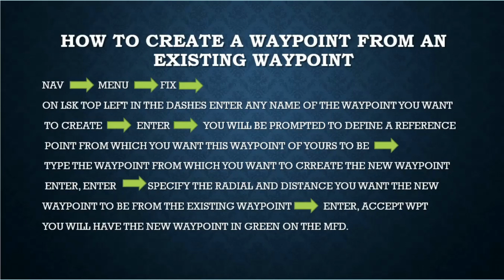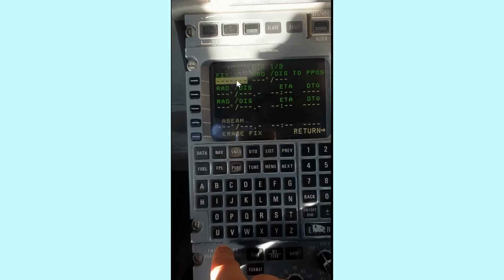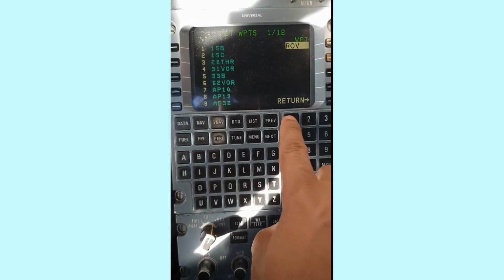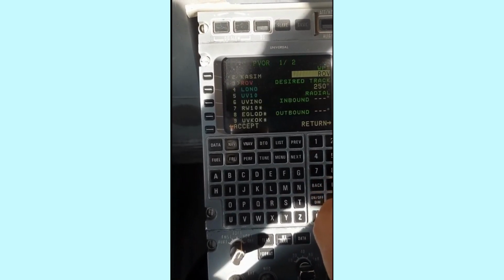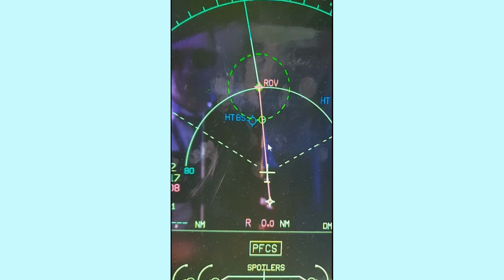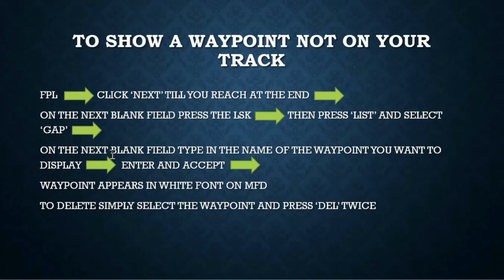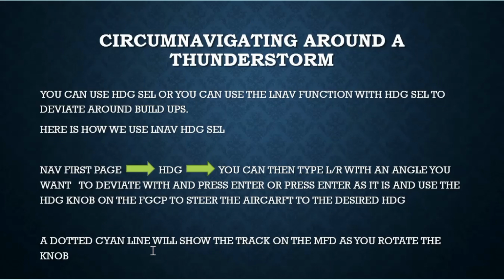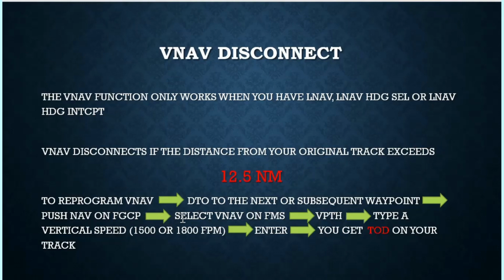SOME FMS ASPECTS PART 1